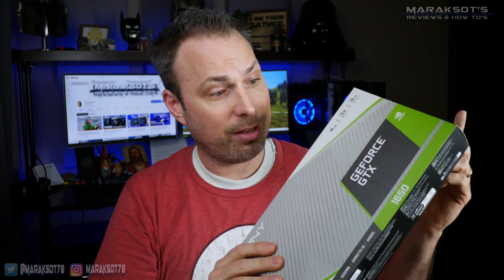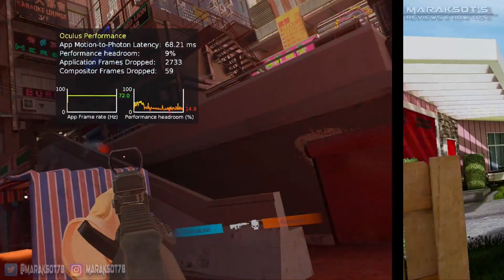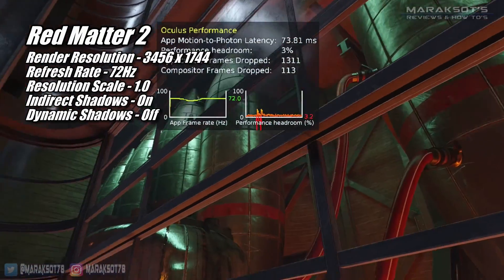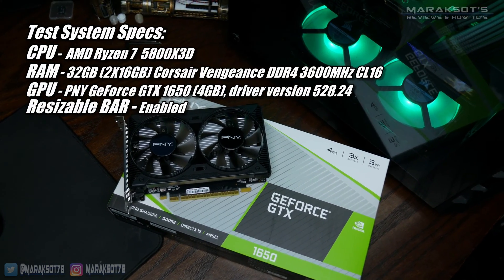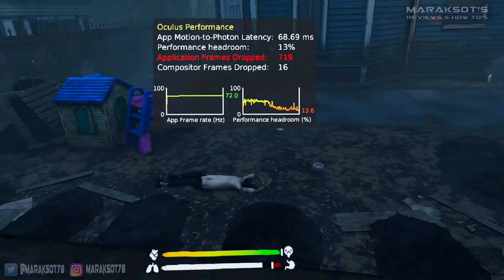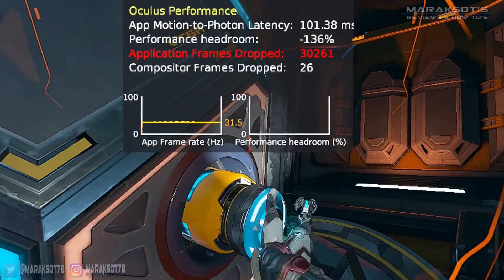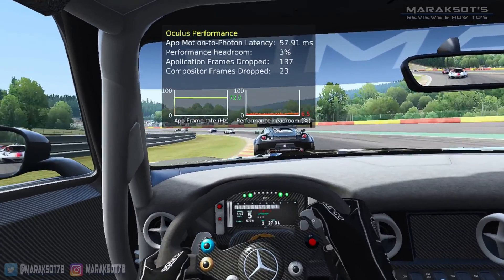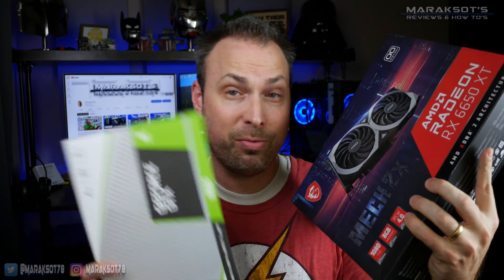Can You Play VR Games on a Potato? - GeForce GTX 1650 VR Performance Review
Nvidia's GeForce GTX 1650, technically isn't on the list of VR supported GPU's, BUT... the GTX 1650 is currently one of the most widely used GPU's among gamers on Steam, with some 8 million people owning one.  With the affordability of the Oculus (Meta) Quest 2 there are now more VR headsets in homes than ever before and one of the cool things about the Quest 2 is it can be connected to a PC via a Link cable (aka Quest Link) or even wirelessly via AirLink.  I have to believe a significant number of Quest 2 owners out there have a PC with a GTX 1650 installed in it and are wondering if they can play PC VR games like Half Life Alyx, Lone Echo and others with their GTX 1650.  In this video we explore the question, is PC VR gaming on the GTX 1650 is possible?  Will it's 4GB of VRAM be a major limiting factor?  Well buckle up.  It's time to take a look and see.

Want more performance than the GTX 1650 can provide? Maybe the RX 6650XT is more your speed.

Test System Specs:
GPU - PNY GeForce GTX 1650

Chapters:
0:00 – can a potato play VR games?
0:18 – Beat Saber
0:41 – Contractors
1:58 – Vader Immortal
2:38 – Red Matter 2
3:36 – test system specs
3:54– The Walking Dead: Saints & Sinners
4:53 – better graphics than Quest 2?
5:17 – Half Life Alyx
6:39 – Lone Echo 2
7:34 – Microsoft Flight Simulator
9:05 – Assetto Corsa
9:38 – Pavlov
10:38 – only 4GB of VRAM is a problem
11:33 – circling back to the beginning
12:42 – used GTX 1080 a FAR better value

VR on a Potato??? - GeForce GTX 1650 VR Performance Review
Can a Potato GPU like the GTX 1650 Play VR Games? - GeForce GTX 1650 VR Performance Review